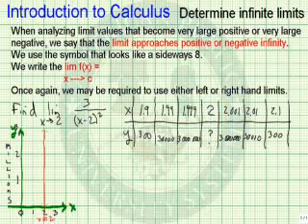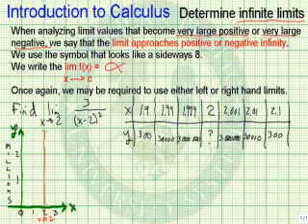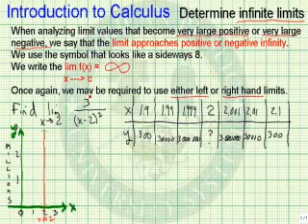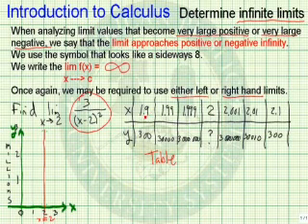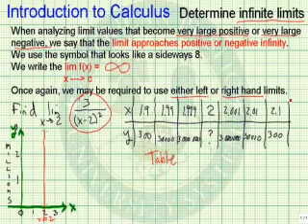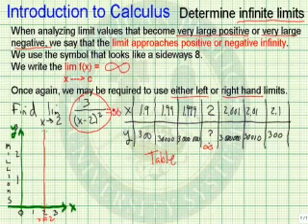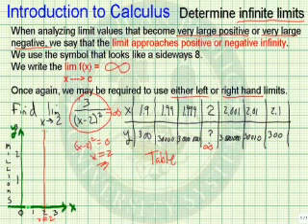Determine Infinite Limits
Learn how to determine infinite limits.